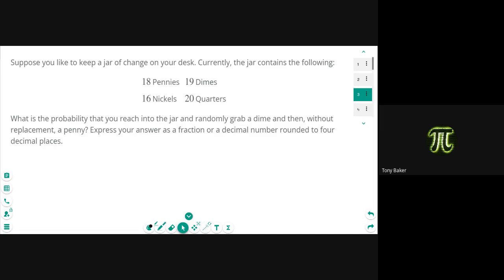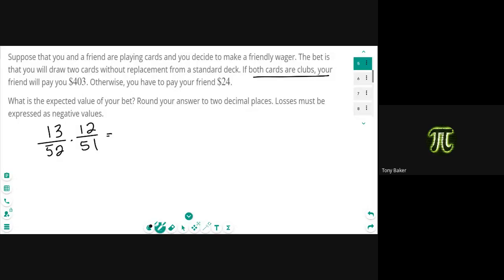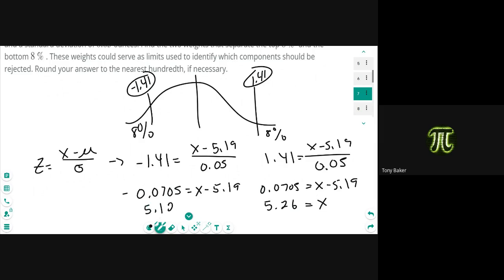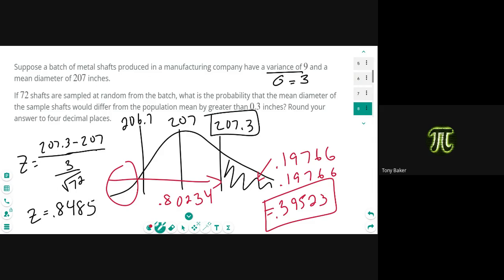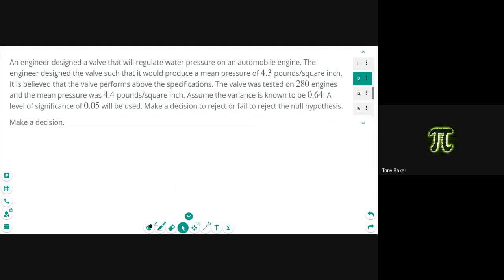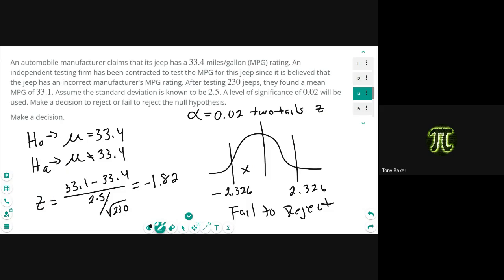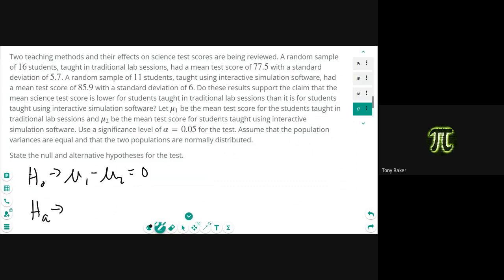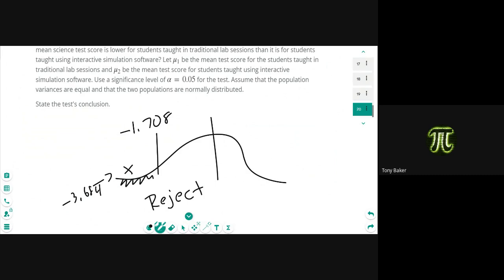Statistics 8-5-2024 Final Exam Review